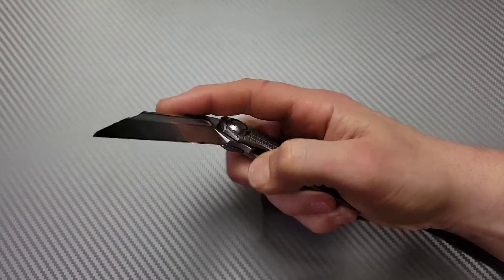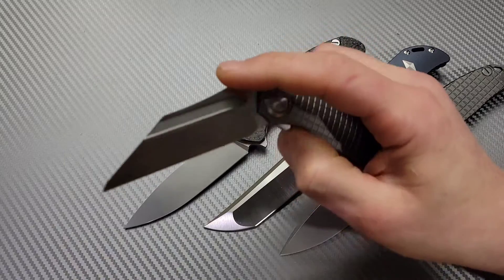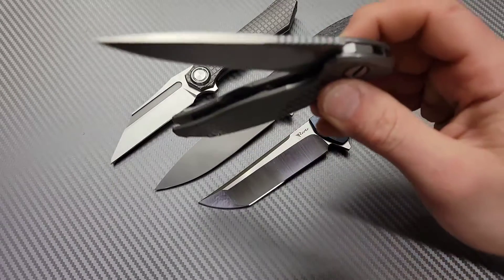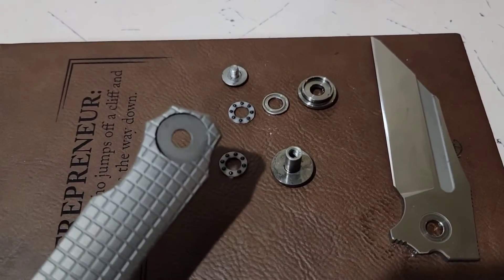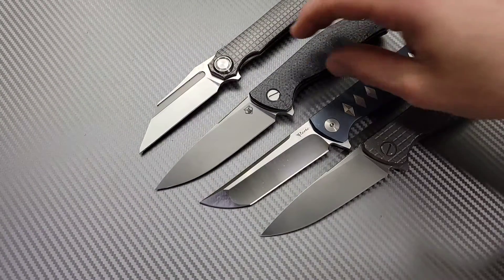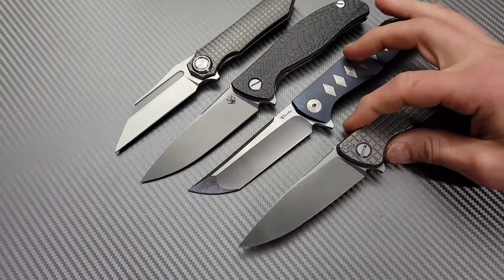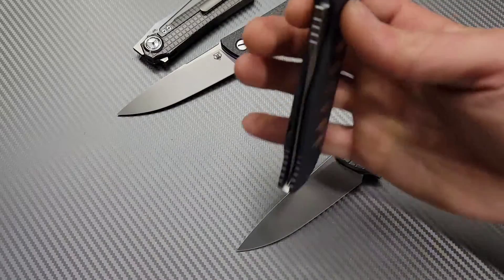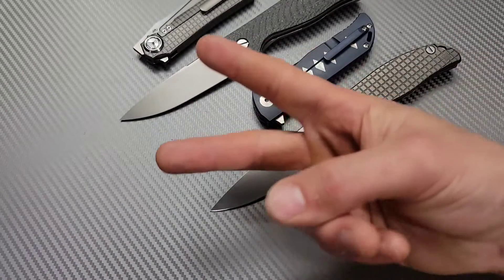HOW TEMPERATURE CAN EFFECT OUR KNIVES